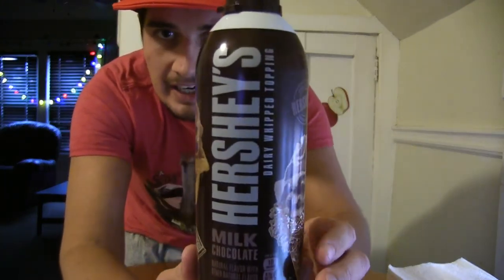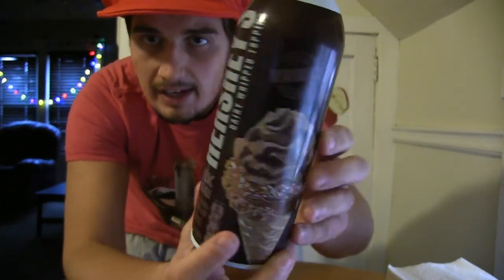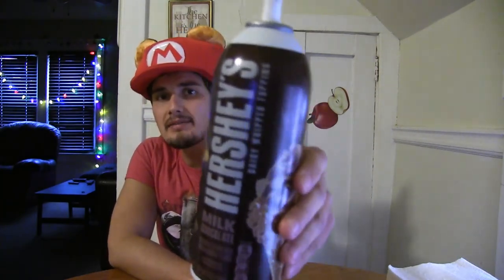Hershey Whipped Topping Review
I Taste test and Review any and all kinds of Drink Beverages' Sugar Sweets' meats' and other Food Items than give my Honest opinion on the certain Products with my Rating scale of 1-5

Rating Scale
1= Awful
2= okay but the product can step up and Improve
3= Product was good
4= Great but can be even better!
5= Fantastic Flat out the Best Item/Product on the shelves or Market.